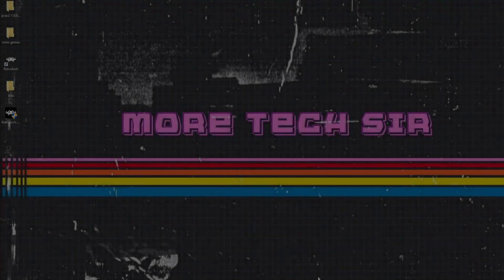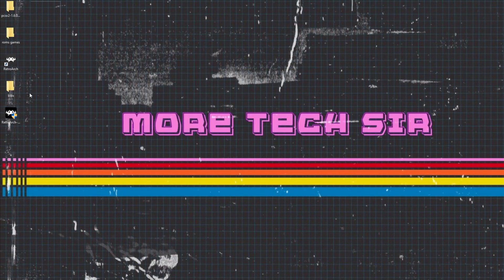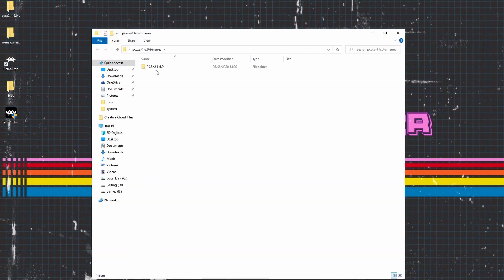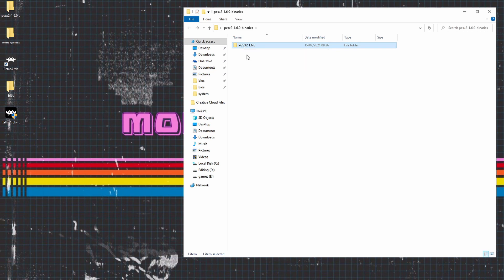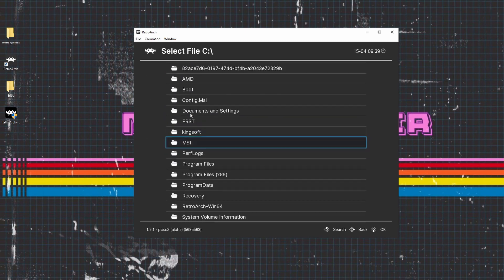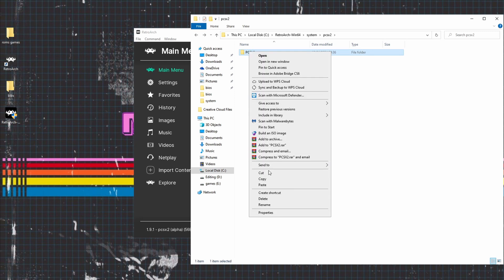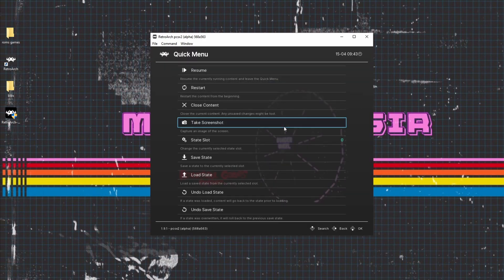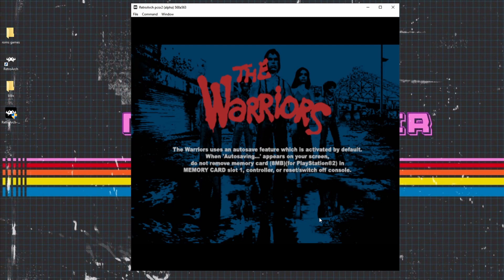How to Play PS2 Games On RetroArch 2023 Guide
PS2 Games are now playable on Retroarch via the PCSX2 Core, so if you looking how to play PS2 Games On RetroArch you have come to the right place. I will show you how to install the pcsx2 core in retroarch so you can play all the classic PS2 game.

CHAPTERS🎞
00:00 AM BACK
00:21 DOWNLOAD RETROARCH / PCSX2
00:58 CONFIGURE RETROARCH & DOWNLOAD PCSX2 CORE
01:40 INSTALL PCSX2 ON YOUR PC
02:09 INSTALL PS2 BIOS
02:31 HOW TO INSTALL PCSX2 ON RETROARCH
03:37 IMPORTANT(WARNING!)
03:58 HOW TO FIX PCSX2 NOT LAUNCHING
04:48 GAMEPLAY & SETTINGS FOR RESOLUTION